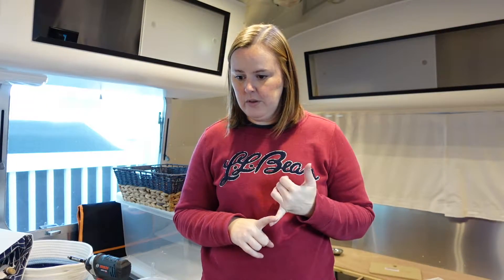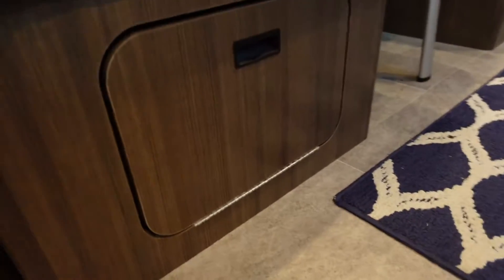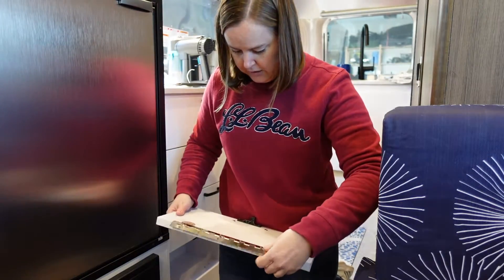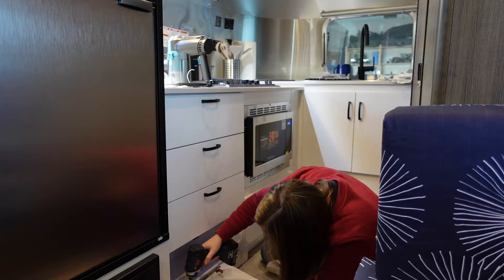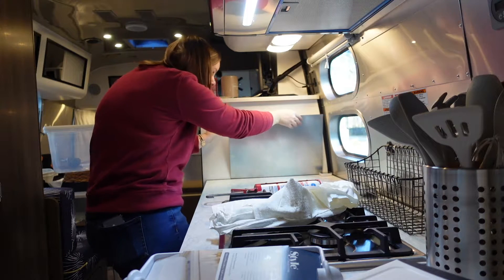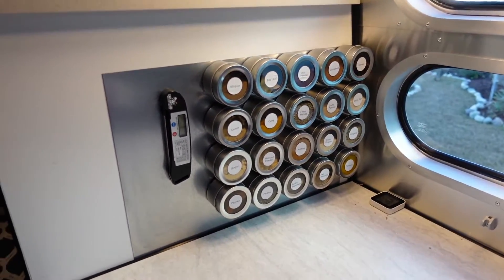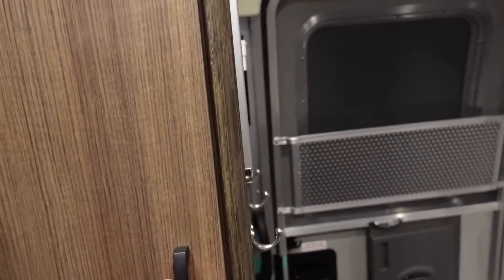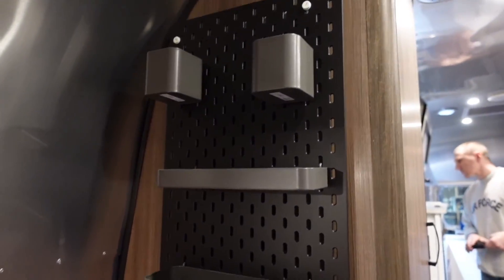Easy Airstream Projects ANYONE Can Do! Outfitting our 2023 Caravel 20FB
Rachel shows you six quick and easy projects we did the first weekend with our brand new 2023 Airstream 20FB. Get inspired for easy projects you can do with your own RV!